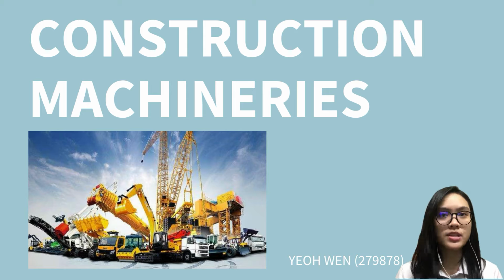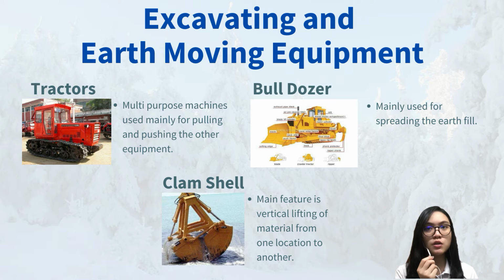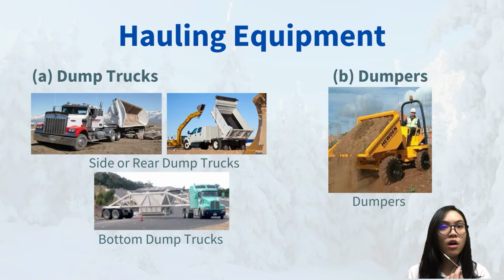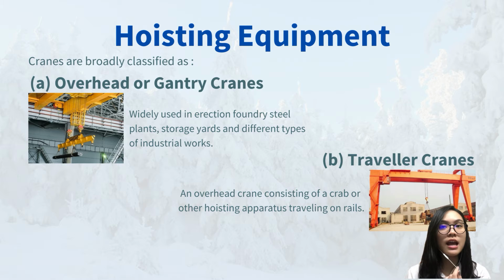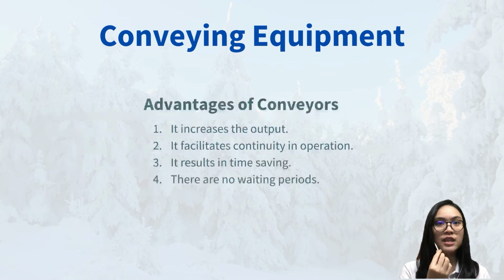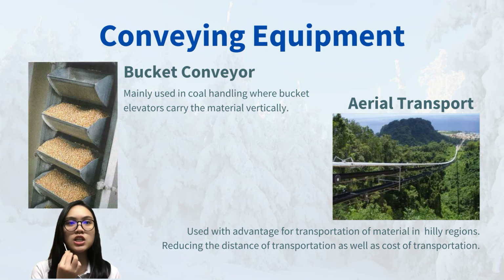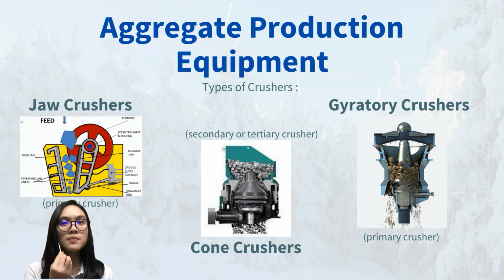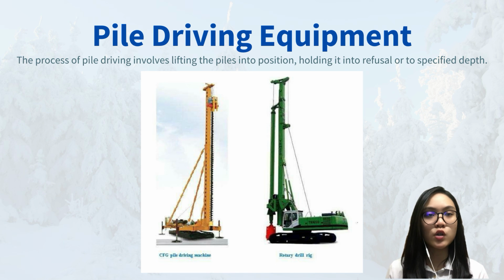Individual Assignment 3 279878